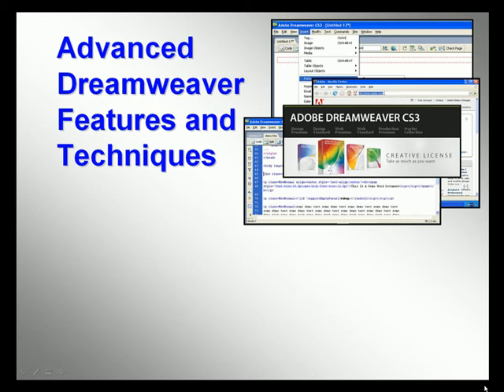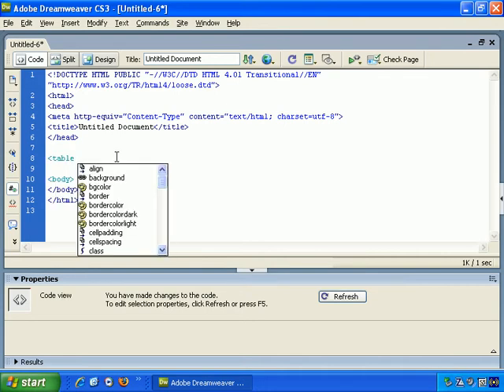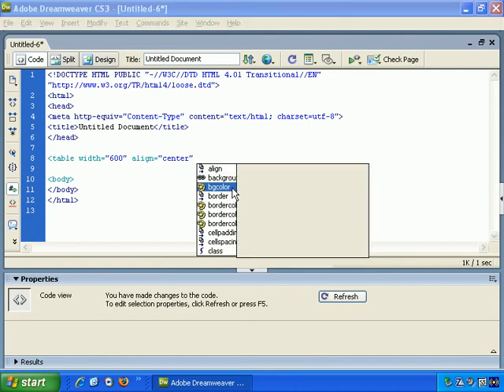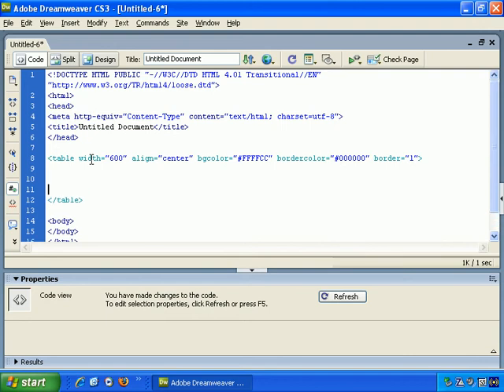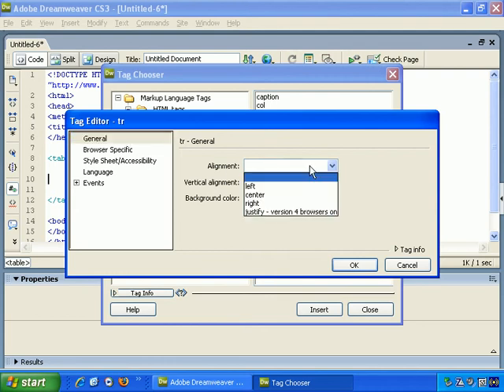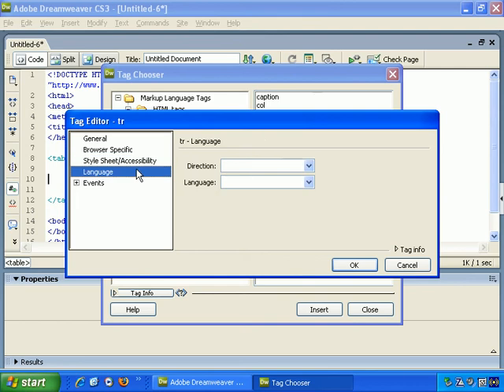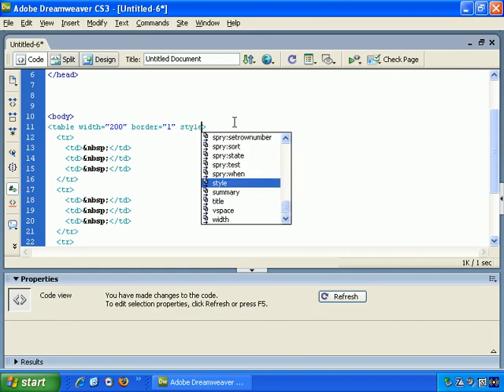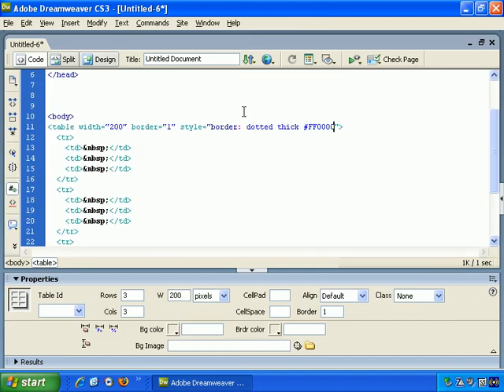Advanced Dreamweaver Functions & Techniques - Working In Code View In Dreamweaver